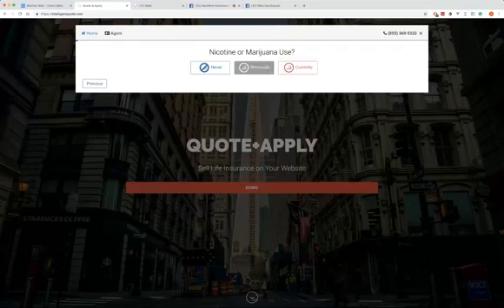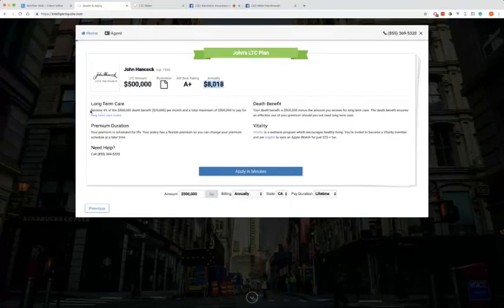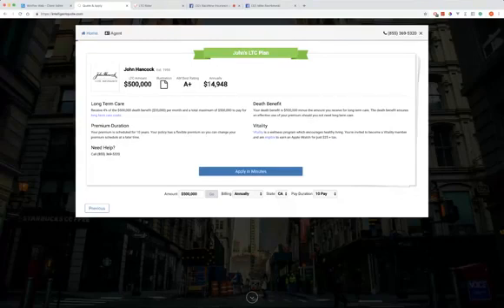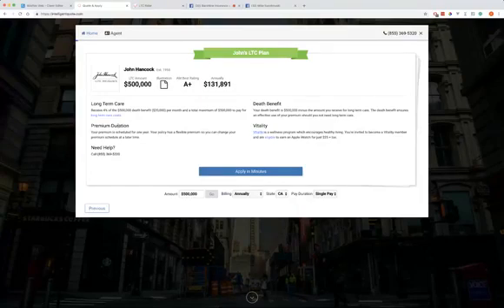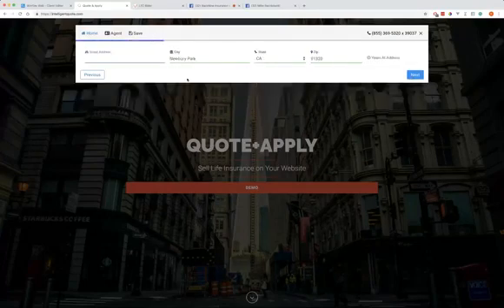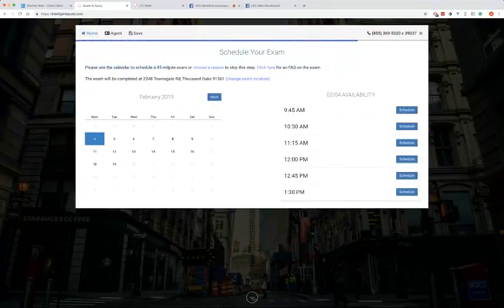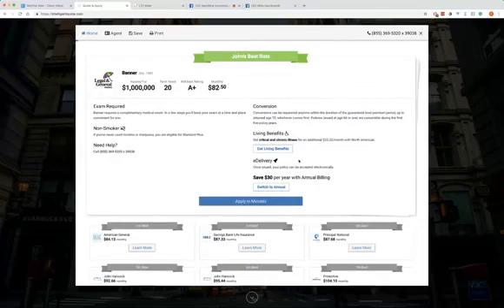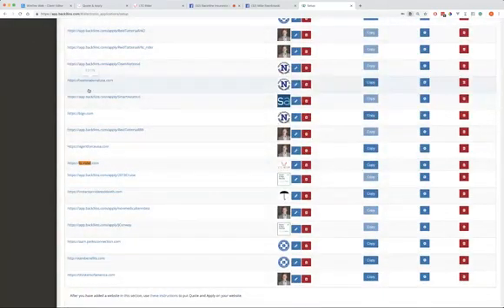Life Insurance with Long Term Care Facebook Life Webinar